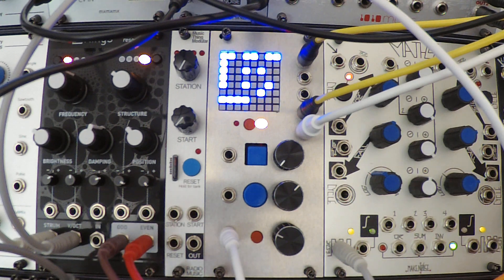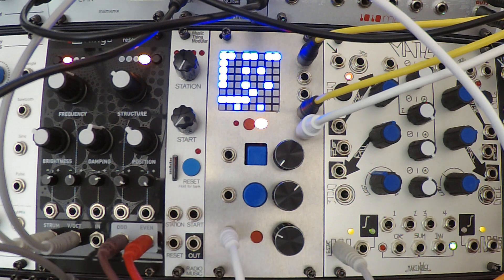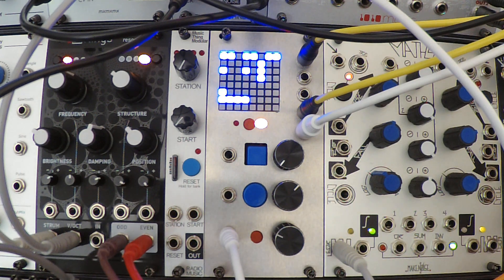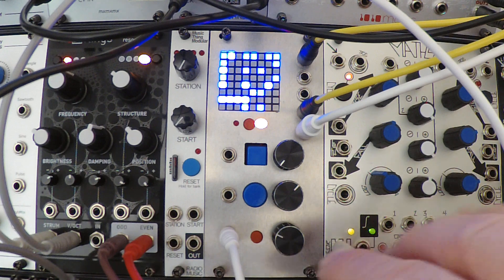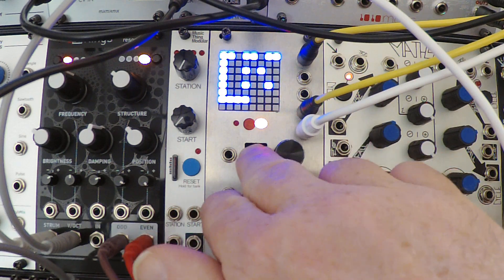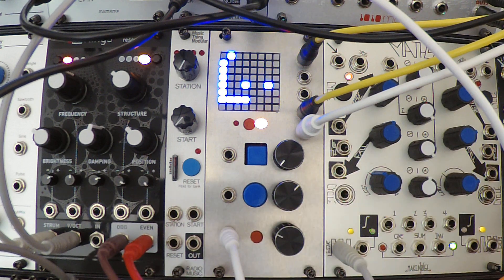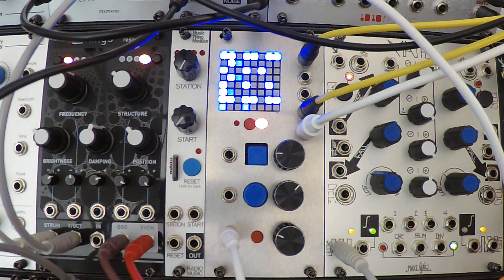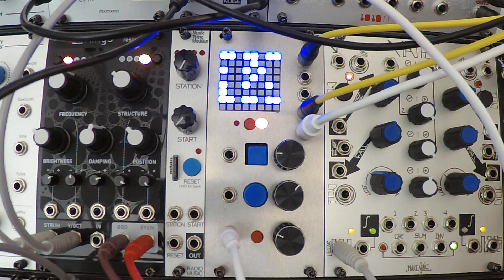Eurorack DIY - Euclidean Polyrhythm generator 1st prototype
My first DIY video, this one describes the features I've added to the Tombola/sneak-theif/Synsi/Clee Euclidean Polyrhythm generator found on Muffwiggler.

The video describes the following additions: LED indicators for the Gate/Trigger switch setting, an on-module Reset button, A clock cable detect circuit which enables the resumption of the internal clock, a new BPM mode to allow changing the internal clock speed, and switchable MIDI TRS type A and B output. Please leave comments about the features and whether you would like the design release as through-hole or surface-mount.